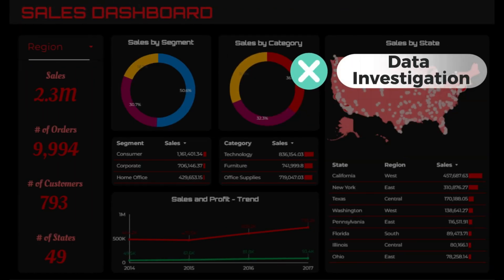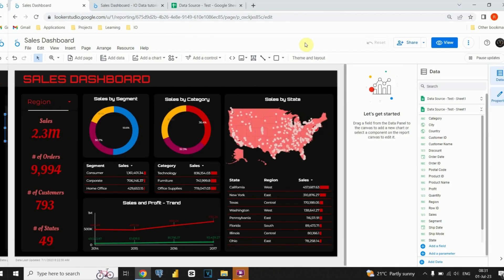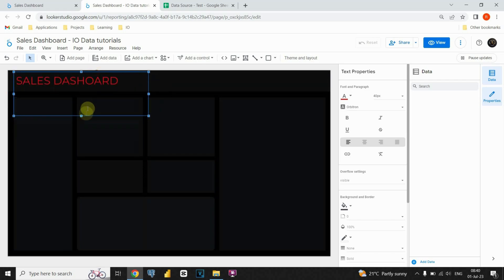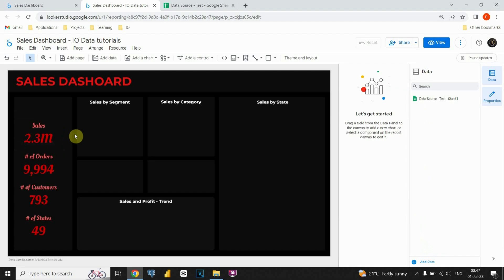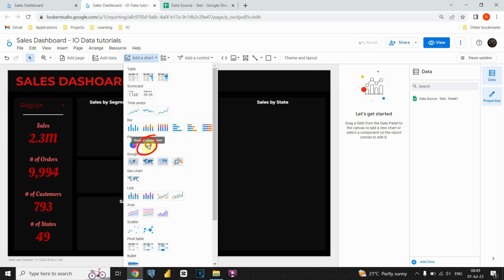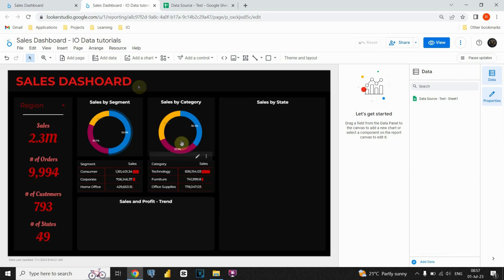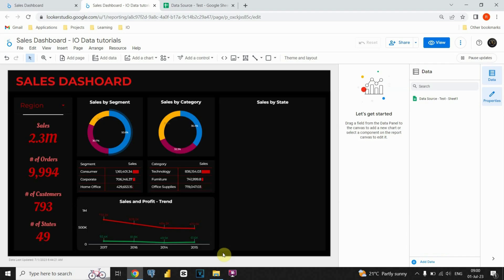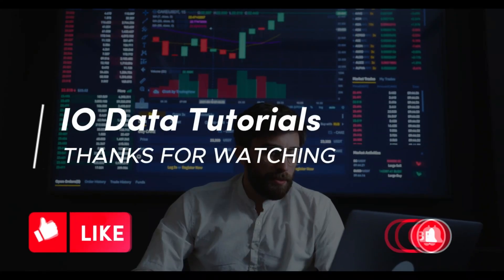Google Looker Studio Dashboard Tutorial | End to End Dashboard Project Tutorial | Data Visualization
Data Tutorials:

In this video you will see how to create dashboard in Google Data Studio from scratch.